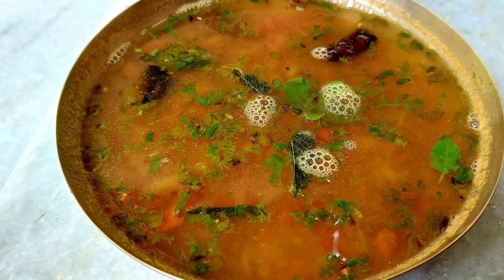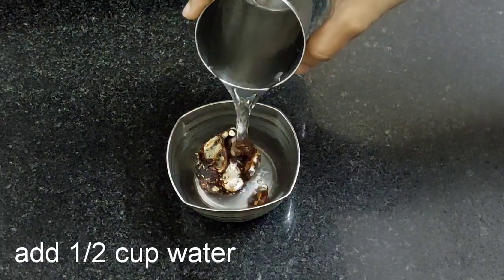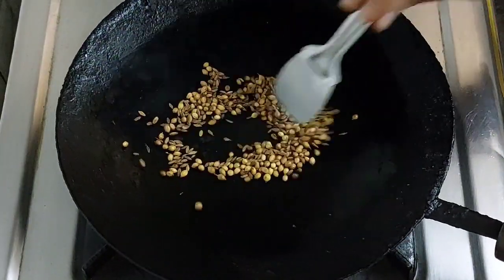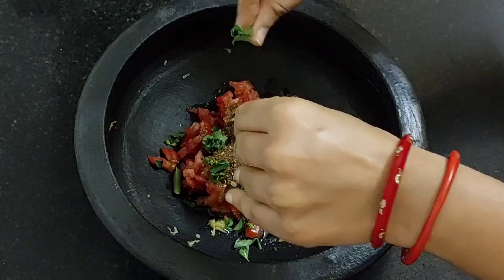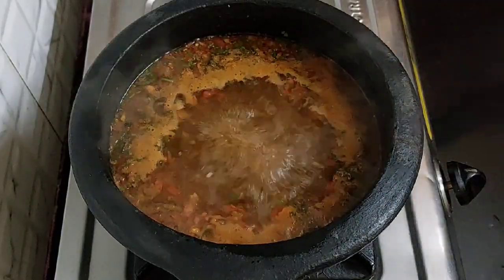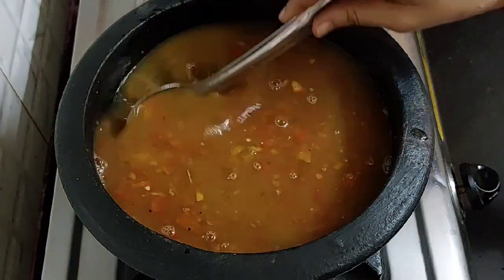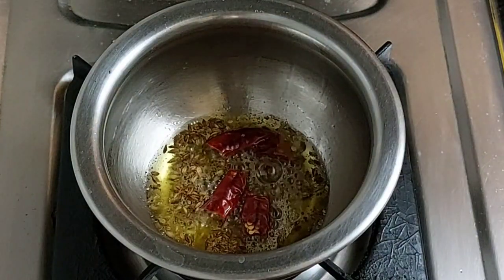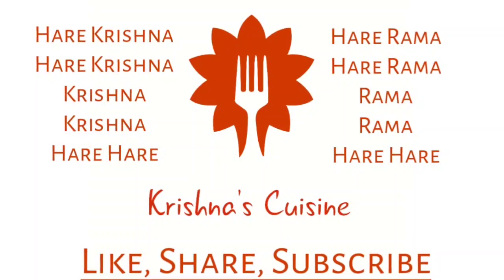Authentic Rasam || Rasam Recipe without Rasam Powder || Iskcon Prasad || Krishna's Cuisine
Hare Krishna!!

Try out these authentic Rasam Recipe. which is one of the best made without adding any ready made rasam powder.

Servings :

Ingredients :

a Lemon sized tamarind
½ cup water
2 finely chopped tomatoes
½ inch grated ginger
1 chopped green chilli
Salt to taste
2 tbsp chopped coriander leaves
1 tbsp coriander seed
1 tsp cumin seed
1 tsp black pepper
Some curry leaves
3½ cups water
¼ cup toor dal boiled in 1½ cups water
1 tbsp jaggery

For tempering :

1 tbsp ghee
1 tsp cumin seed
¼ tsp fenugreek seed
1 tsp mustard seed
¼ tsp asafoetida or hing
2 dried red chillies
Some curry leaves
Garnish it with some coriander leaves